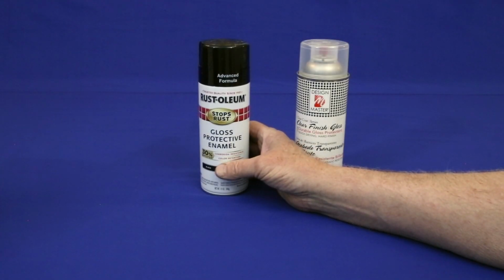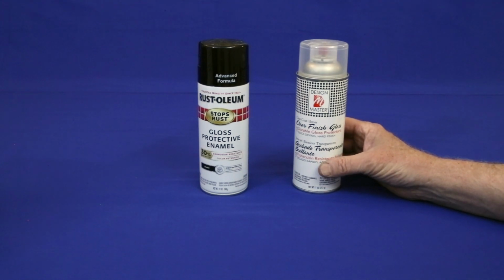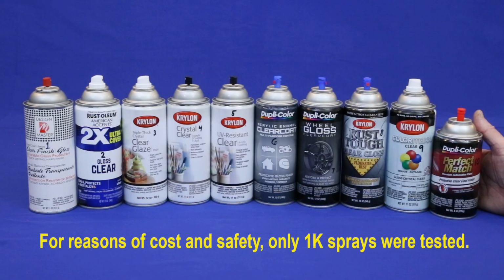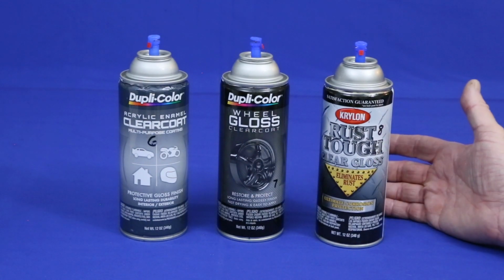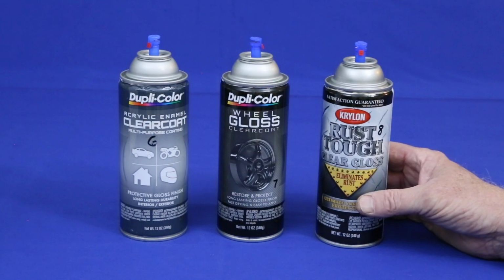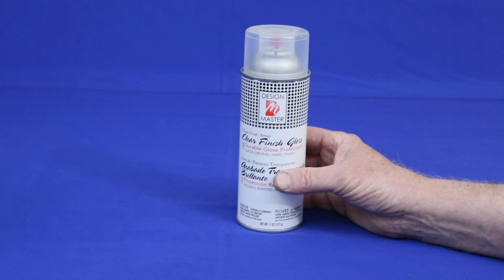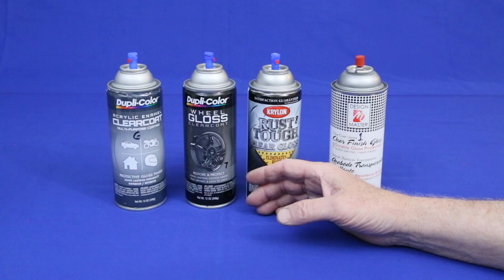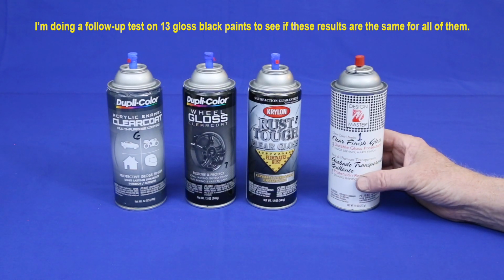How To Clear Coat Rustoleum Gloss Enamel Without Blistering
11 clear coat sprays tested to see which did and didn't cause Rustoleum gloss black enamel to blister. UPDATE: Douglas Grosch commented that using Rustoleum's flat black instead of their gloss black eliminates this problem. I tested it and he's right. After two light coats of Duplicator's Acrylic enamel clear followed by a third heavy coat I saw no blistering. On half of the test piece I coated it so heavily that it was dripping and it still didn't blister. Thanks, Douglas!